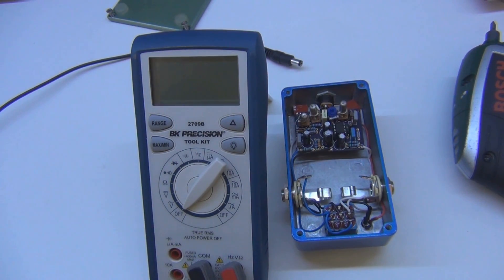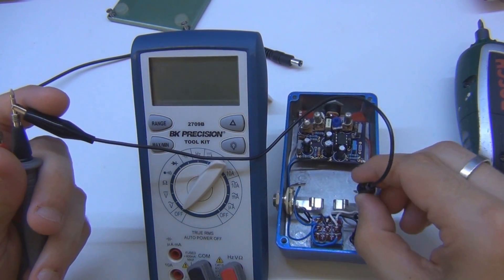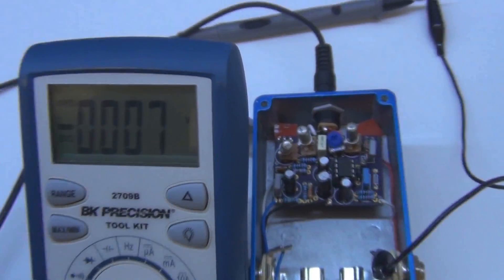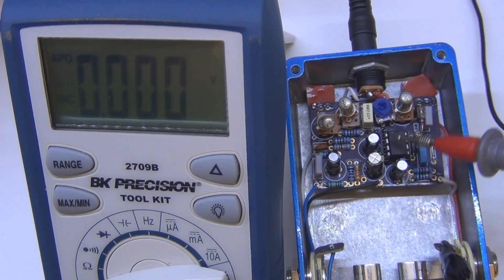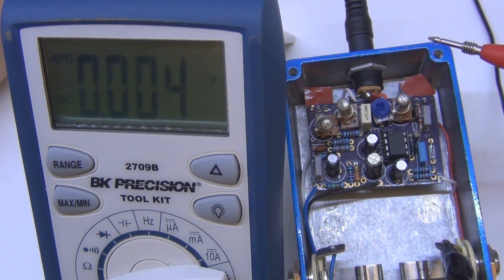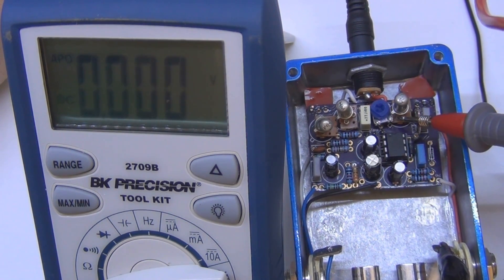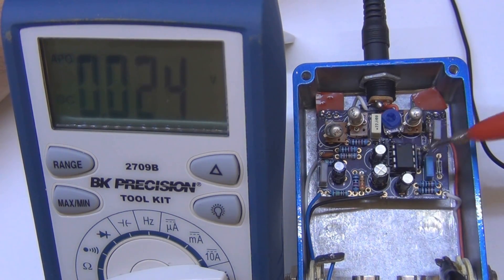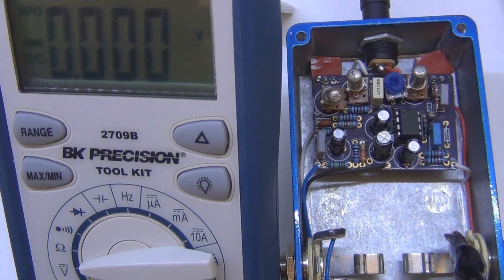B2B - Measuring The Voltage of a Guitar Pedal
How to measure the voltage of a guitar pedal